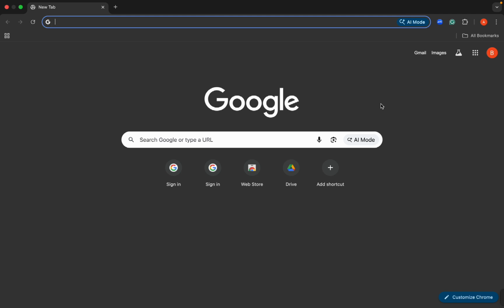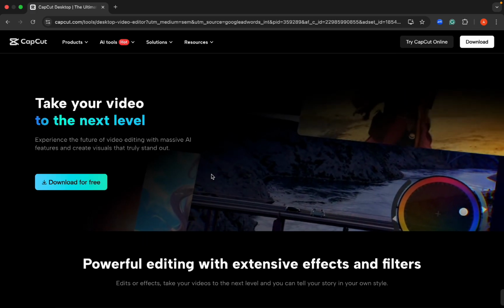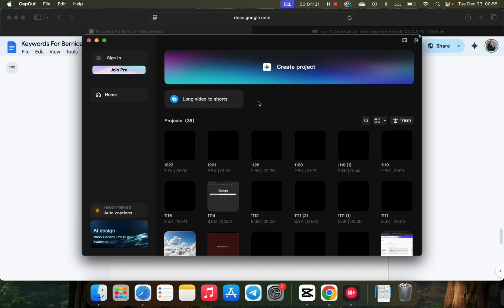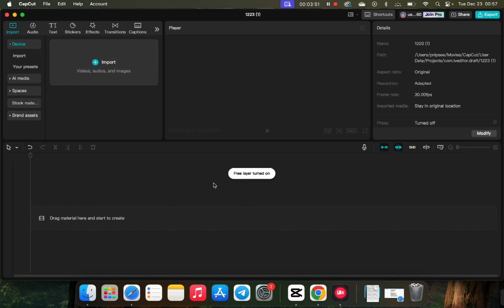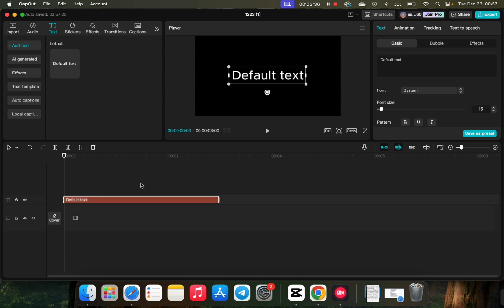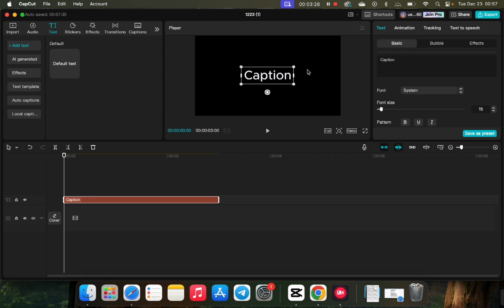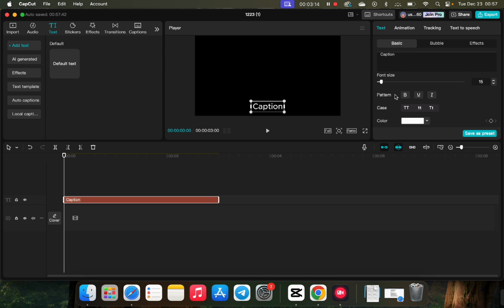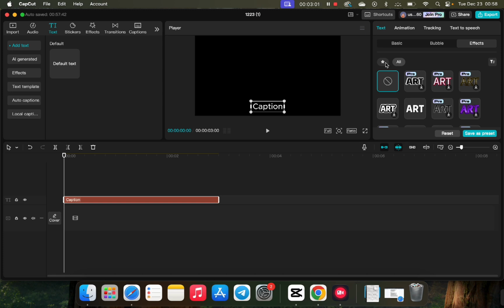How To Save Caption Templates As Presets In CapCut PC (Quick & Easy)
In this video i'll show you how to save caption templates as presets in Capcut PC